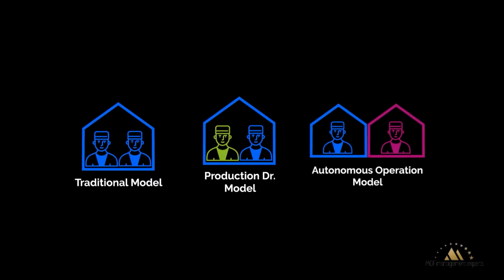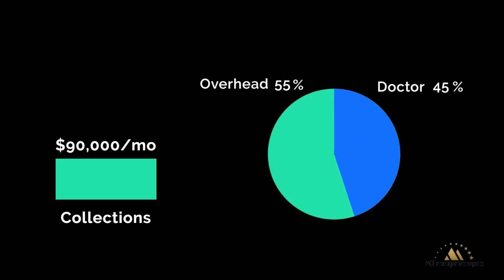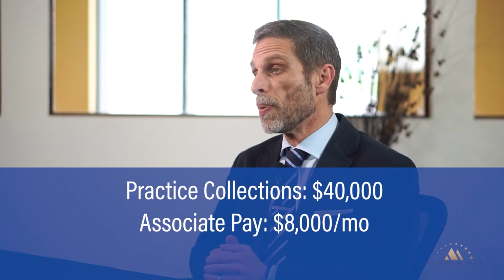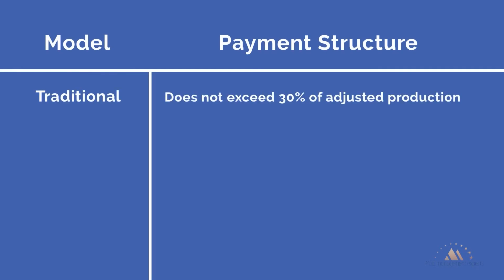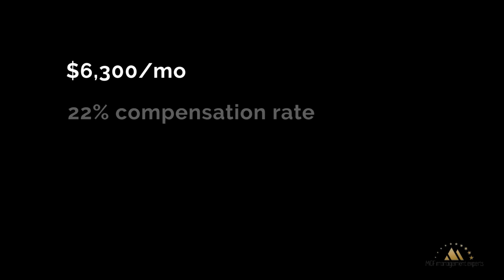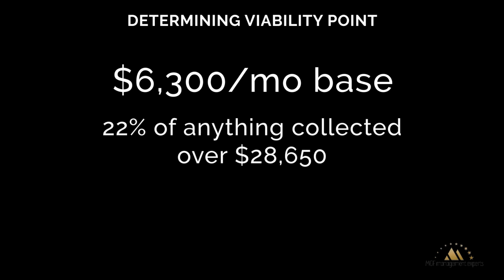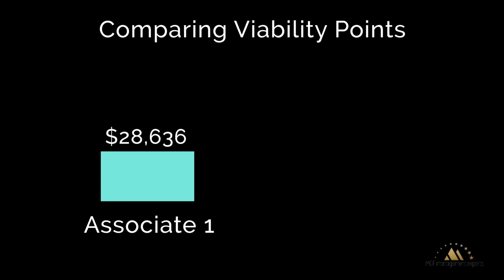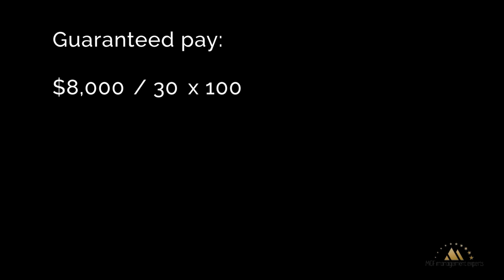How Much Should You Pay Your Associate Dentist? | Dental Practice Management Tip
Thinking about hiring an associate? Already have an associate, but may need to restructure the pay model? Here are some useful guidelines and important points to consider when bringing on an associate and structuring their compensation package.

In this video, Jeff Blumberg covers:

The three most common associate models and general compensation guidelines:
- The Traditional Model - 2:53
- The Production Doctor Model - 4:50
- The Autonomous Operation Model - 14:42

How to structure the associate compensation package and additional considerations - 20:35